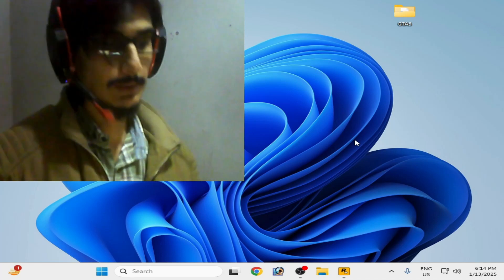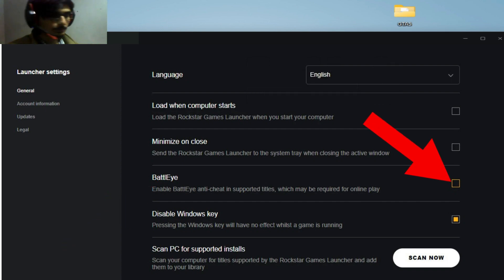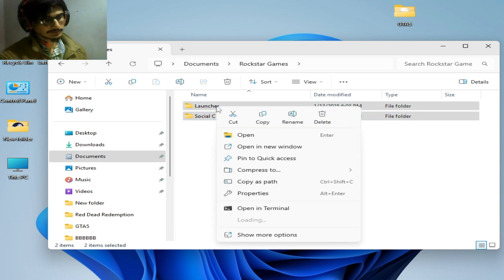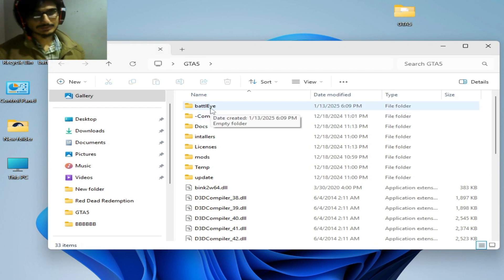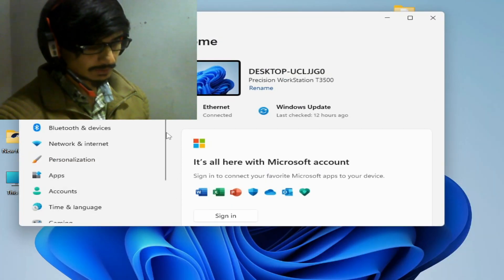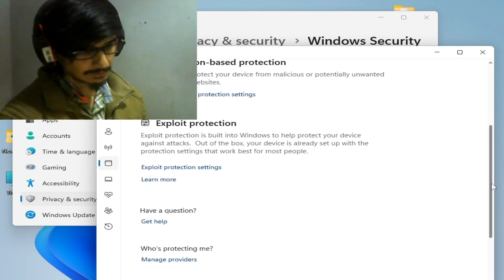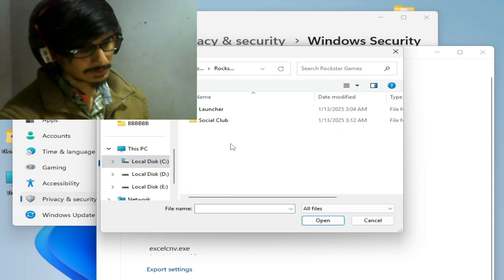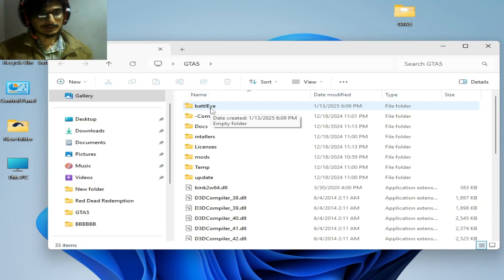How to fix Battle Eye Requires An Update To Play GTA Online alert screen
Hi Friends!
In this video i have shown how to fix Battle Eye Requires An Update To Play GTA Online alert screen.